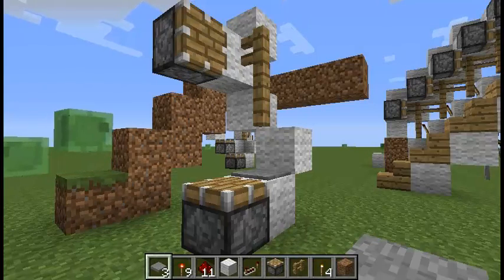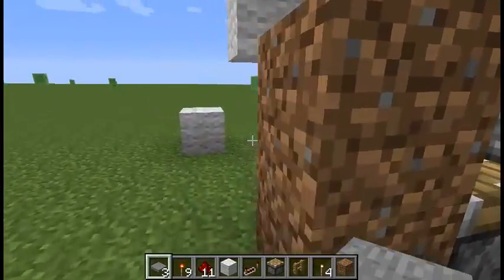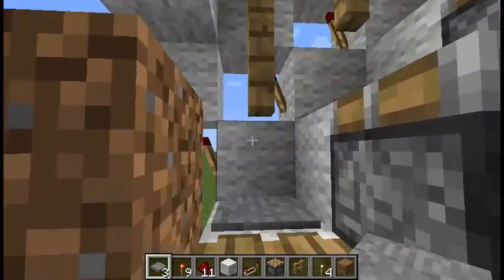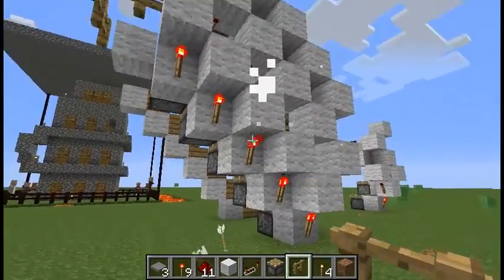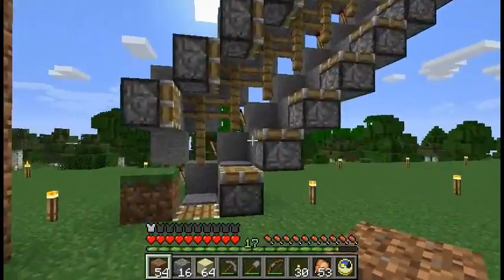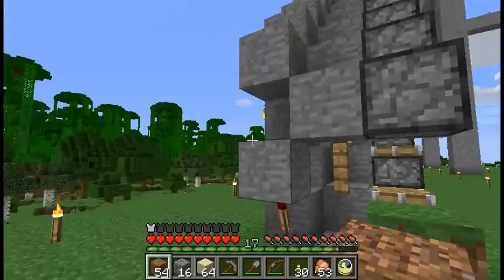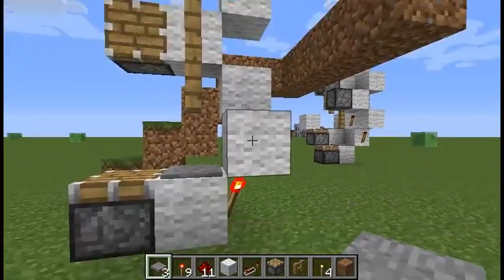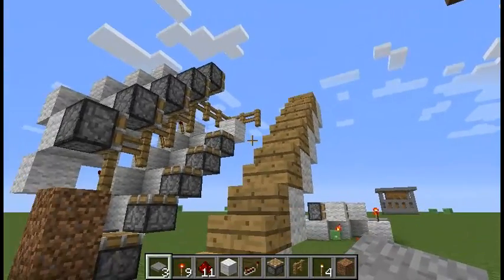Minecraft: Simple Modular Piston Escalator 2012-07-20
Piston escalators are nothing new, but for my design I had a few specific criteria: compact, minimal redstone use, automatic, and modular.  Each module is activated by stepping into the pressure plate, which then makes the pistons push the player onto the pressure plate of the next module.  The escalator is infinitely extensible, and no other circuits or switches are needed.